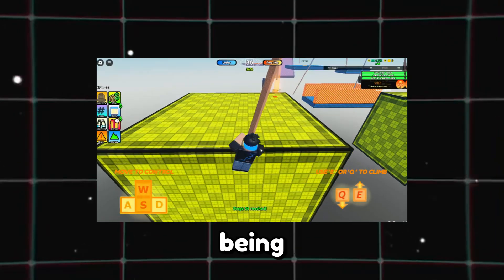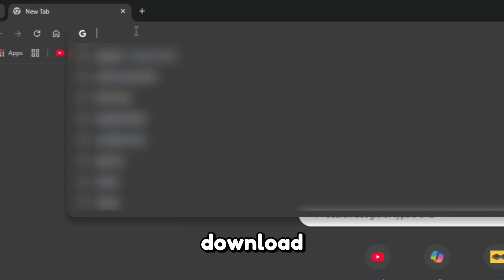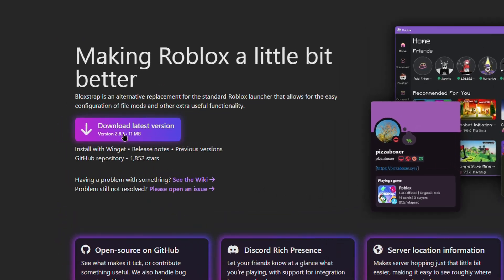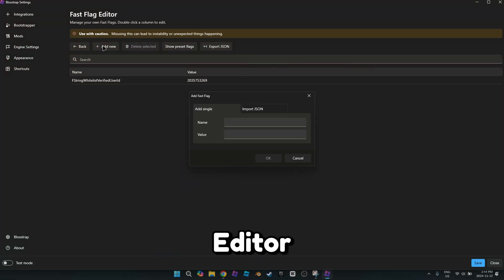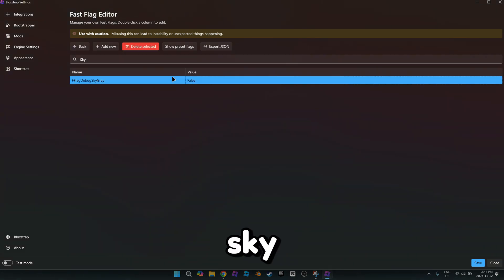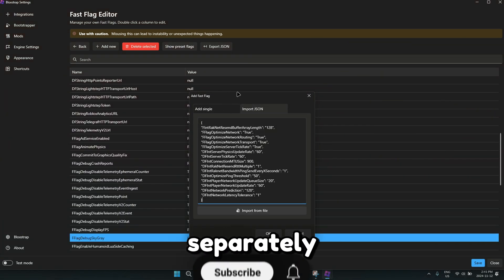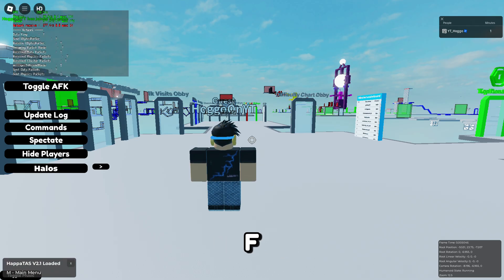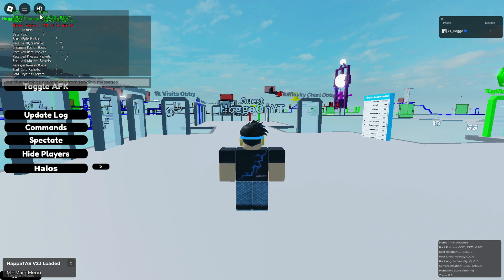Bloxstrap Settings That ACTUALLY Improve Your Roblox Experience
The BEST Bloxstrap Settings For Roblox

Learn how to optimize your Roblox experience with these Bloxstrap settings that actually improve your gameplay! Boost your FPS and enjoy smoother performance with these simple tips.

Best Bloxstrap Fast Flags Settings:
"FLogNetwork": "7",
"FFlagUseNewAnimationSystem": "False",
"FFlagDebugDisableTelemetryEventIngest": "True",
"FFlagTweenOptimizations": "True",
"DFIntCSGLevelOfDetailSwitchingDistance": "0",
"FFlagDebugSkyGray": "True",
"DFFlagDebugPerfMode": "False",
"DFFlagBrowserTrackerIdTelemetryEnabled": "False",
"DFStringTelemetryV2Url": "null",
"FFlagFixGraphicsQuality": "True",
"FFlagEnableNewHeapSnapshots": "False",
"FFlagNewNetworking": "False",
"FFlagPreloadAllFonts": "False",
"FStringGamesUrlPath": "/games/",
"DFFlagDisableFastLogTelemetry": "True",
"FFlagNewLightAttenuation": "True",
"FFlagDebugGraphicsPreferD3D11": "True",
"FFlagEnableTerrainFoliageOptimizations": "True",
"FFlagDebugDisableTelemetryPoint": "True",
"DFStringAltTelegrafHTTPTransportUrl": "null",
"FFlagEnableHumanoidLuaSideCaching": "False",
"DFFlagTextureQualityOverrideEnabled": "True",
"DFIntCSGLevelOfDetailSwitchingDistanceL34": "0",
"FFlagFastGPULightCulling3": "True",
"FFlagEnableNewInput": "True",
"FFlagCommitToGraphicsQualityFix": "True",
"FFlagAnimatePhysics": "False",
"FFlagSimIslandizerManager": "false",
"FFlagDebugDisableTelemetryEphemeralCounter": "True",
"FFlagDebugDisableTelemetryV2Stat": "True",
"FFlagUseUnifiedRenderStepped": "False",
"FFlagUseParticlesV2": "False",
"DFIntCSGLevelOfDetailSwitchingDistanceL12": "0",
"FFlagTaskSchedulerLimitTargetFpsTo2402": "False",
"FFlagUseDeferredContext": "False",
"FFlagOptimizeEmotes": "False",
"DFStringLightstepToken": "null",
"FFlagFixScalingModelRendering": "False",
"DFIntNewRunningBaseAltitudeD": "45",
"FFlagDebugDisableTelemetryV2Counter": "True",
"DFIntClientLightingTechnologyChangedTelemetryHundredthsPercent": "0",
"FFlagUseDynamicSun": "False",
"DFFlagDebugPauseVoxelizer": "True",
"DFStringTelegrafHTTPTransportUrl": "null",
"DFStringRobloxAnalyticsURL": "null",
"DFIntLightstepHTTPTransportHundredthsPercent2": "0",
"DFStringLightstepHTTPTransportUrlHost": "null",
"DFStringCrashUploadToBacktraceWindowsPlayerToken": "null",
"FFlagEnableTerrainOptimizations": "True",
"DFFlagDisableDPIScale": "True",
"FFlagLuaAppSystemBar": "False",
"FFlagFixMeshPartScaling": "False",
"DFStringCrashUploadToBacktraceBaseUrl": "null",
"DFStringCrashUploadToBacktraceMacPlayerToken": "null",
"DFIntS2PhysicsSenderRate": "250",
"DFIntTaskSchedulerTargetFps": "999999",
"FFlagEnableLightAttachToPart": "False",
"FFlagDebugDisableTelemetryEphemeralStat": "True",
"FFlagDebugDisableTelemetryV2Event": "True",
"FFlagAdServiceEnabled": "False",
"DFIntCSGLevelOfDetailSwitchingDistanceL23": "0",
"DFStringHttpPointsReporterUrl": "null",
"FIntRenderShadowIntensity": "0",
"FFlagDebugCrashReports": "False",
"FStringCoreScriptBacktraceErrorUploadToken": "null",
"FFlagDebugDisplayFPS": "False",
"DFFlagEnableLightstepReporting2": "False",
"DFStringAltHttpPointsReporterUrl": "null",
"DFStringLightstepHTTPTransportUrlPath": "null",
"DFIntRenderingThrottleDelayInMS": "1",
"DFIntRunningBaseOrientationP": "115",
"FFlagHandleAltEnterFullscreenManually": "False",
"DFFlagDebugRenderForceTechnologyVoxel": "True",
"DFFlagBaseNetworkMetrics": "False",
"FFlagDisablePostFx": "True",
"FIntTerrainArraySliceSize": "0",
"FIntDebugForceMSAASamples": "1"

Best Bloxstrap Fast Flags For PING:
"FIntRakNetResendBufferArrayLength": "128",
"FFlagOptimizeNetwork": "True",
"FFlagOptimizeNetworkRouting": "True",
"FFlagOptimizeNetworkTransport": "True",
"FFlagOptimizeServerTickRate": "True",
"DFIntServerPhysicsUpdateRate": "60",
"DFIntServerTickRate": "60",
"DFIntConnectionMTUSize": 900,
"DFIntRakNetResendRttMultiple": "1",
"DFIntRaknetBandwidthPingSendEveryXSeconds": "1",
"DFIntOptimizePingThreshold": "50",
"DFIntPlayerNetworkUpdateQueueSize": "20",
"DFIntPlayerNetworkUpdateRate": "60",
"DFIntNetworkPrediction": "120",
"DFIntNetworkLatencyTolerance": "1"